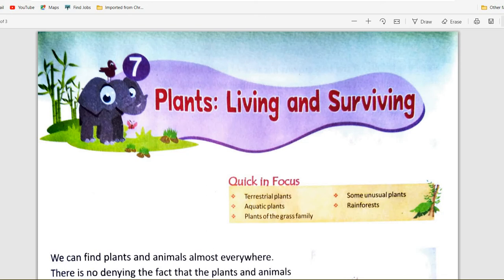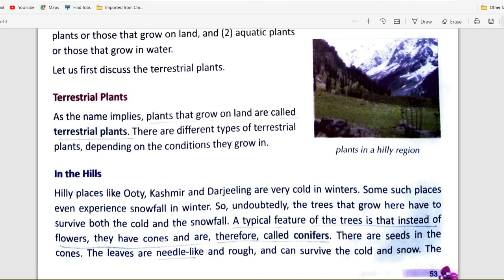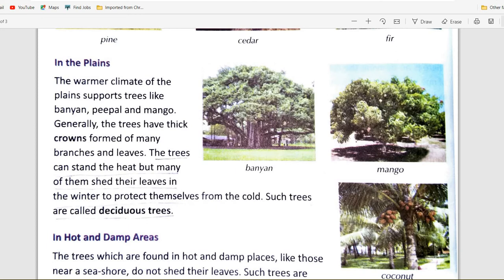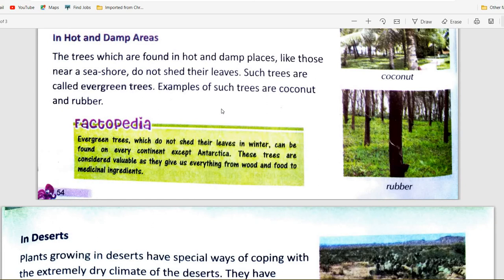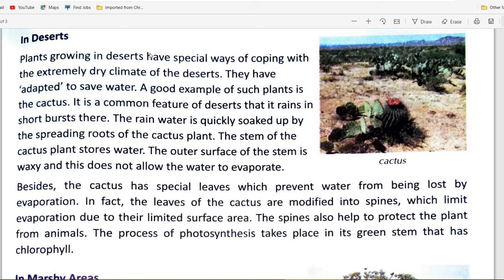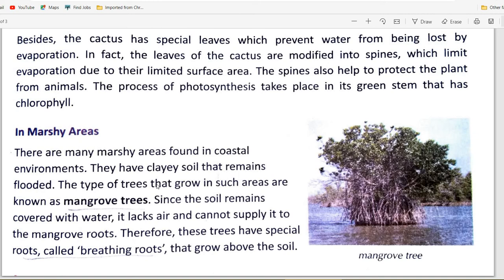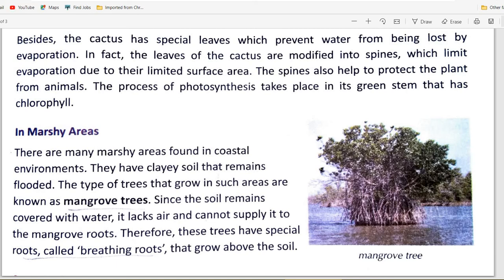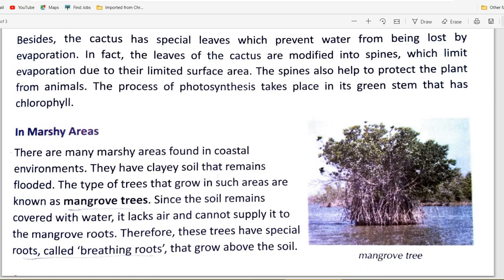Plants Living and Surviving